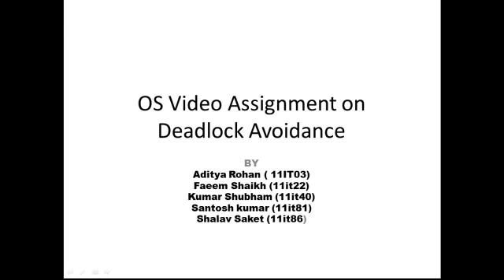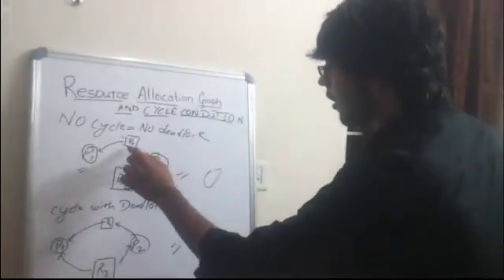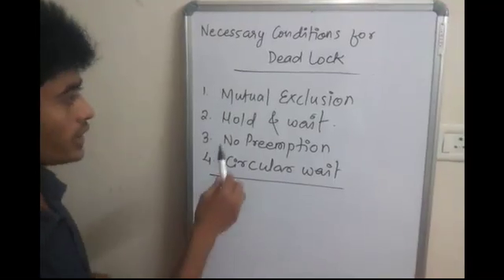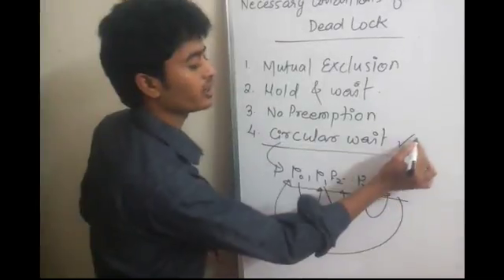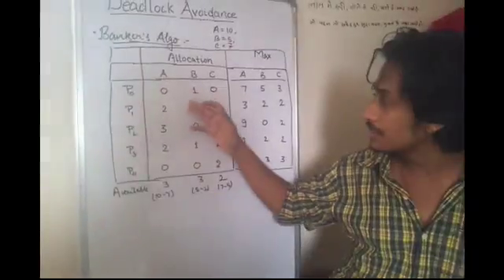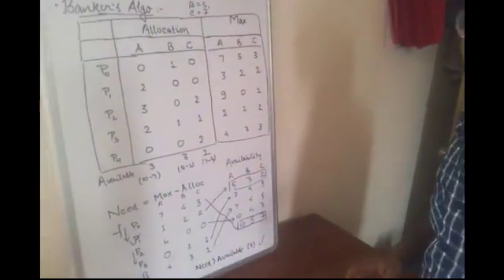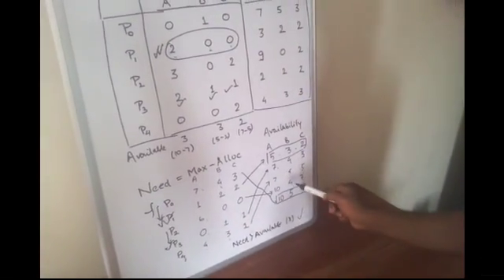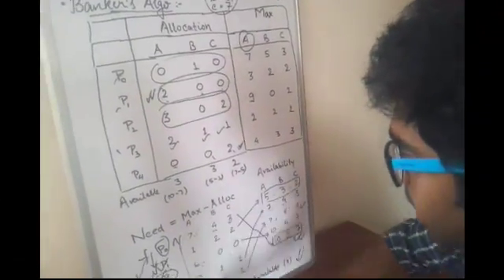Deadlock Avoidance and Bankers Algorithm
This Video makes you clear about the deadlock concepts. Includes an example of Bankers Algorithm.